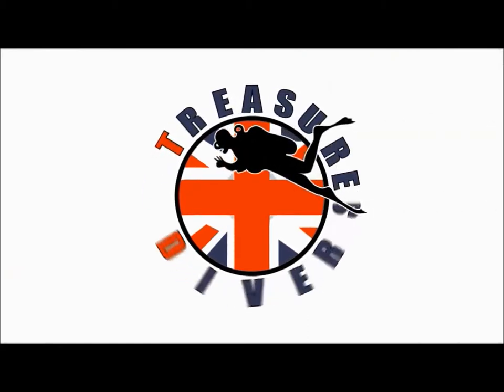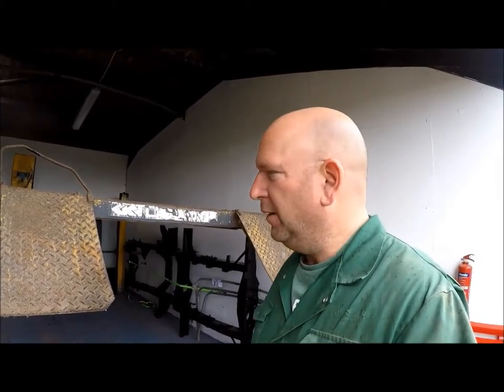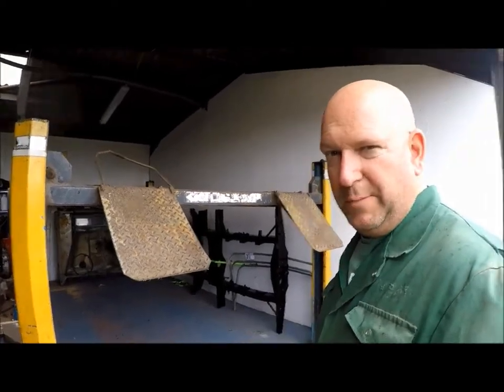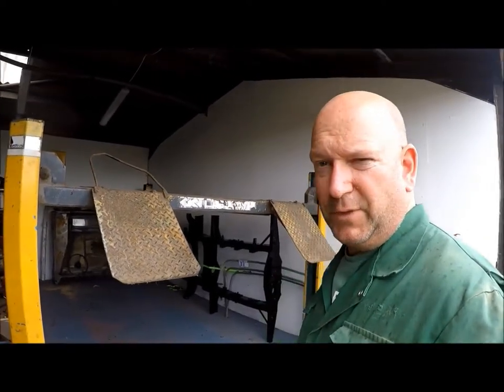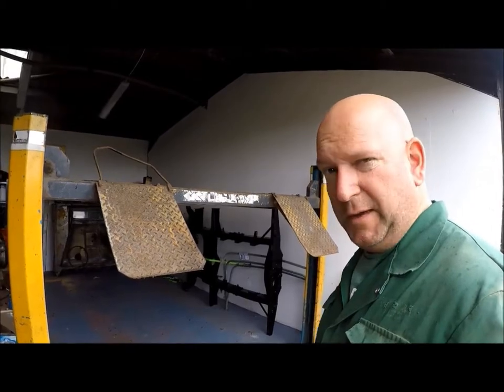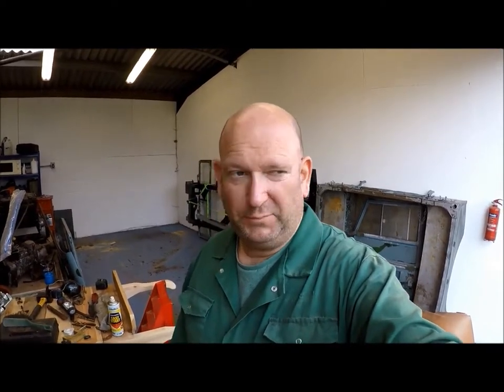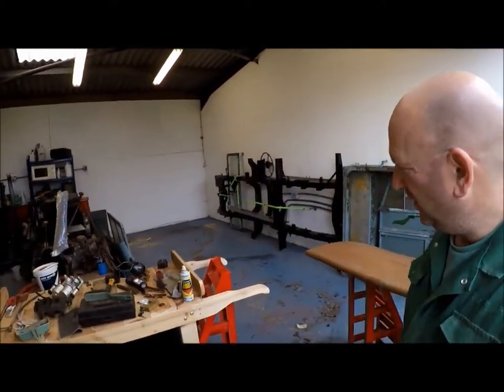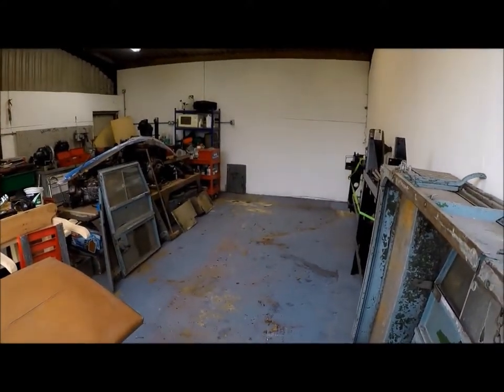Another Sacrifice For The Channel - Treasure Divers Continues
The new dive boat needs to be kept secure , so the Laycock 4 post ramp in the workshop has to go to make room for it.
Check out our 10 part series on the search for the lost wreck of the Albemarle that went down in 1708 off Cornish Coat in England